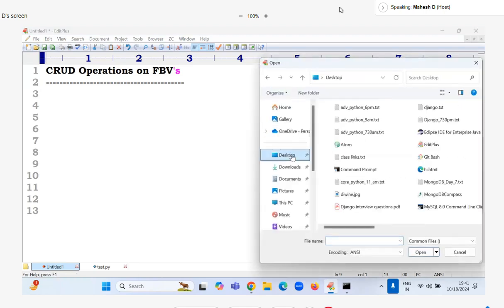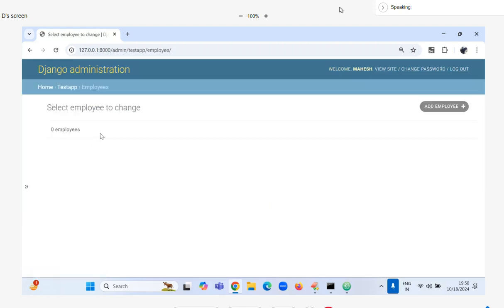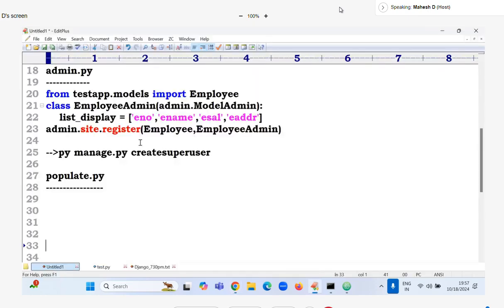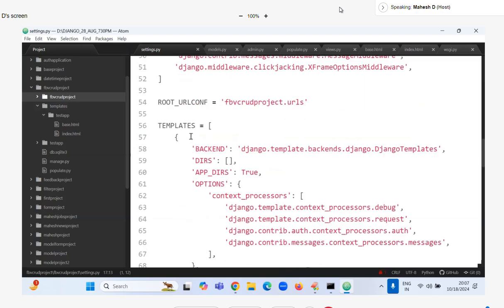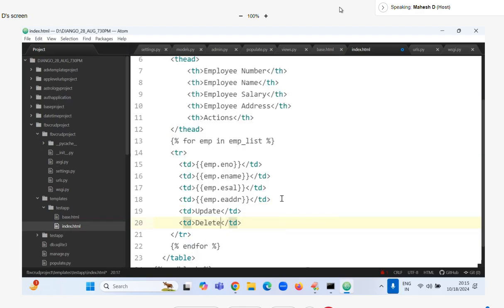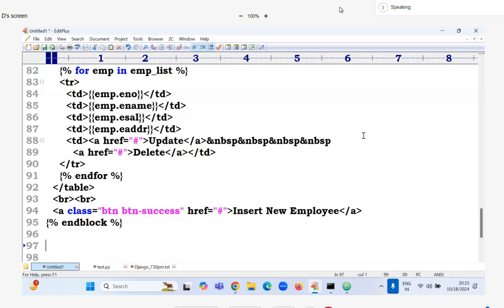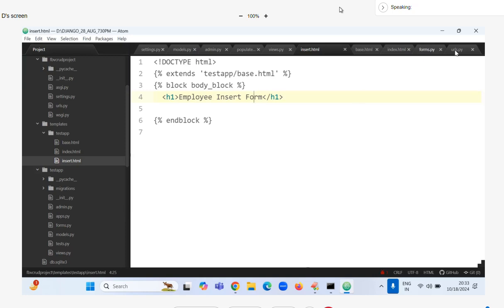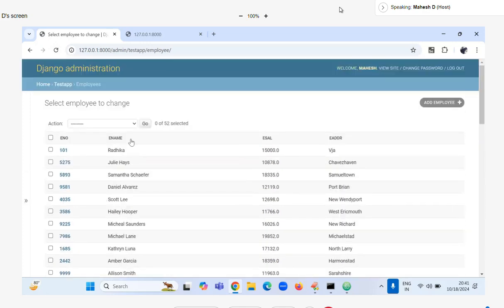DJANGO 7PM 2024 OCT 18 SRC REC 10